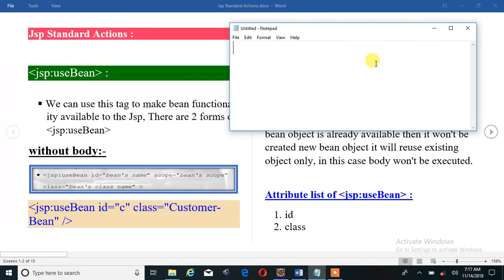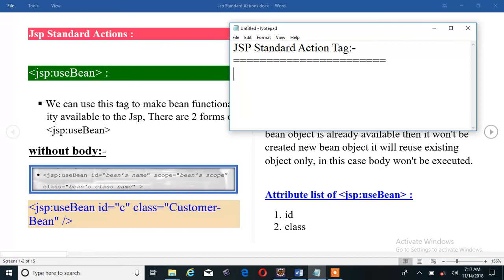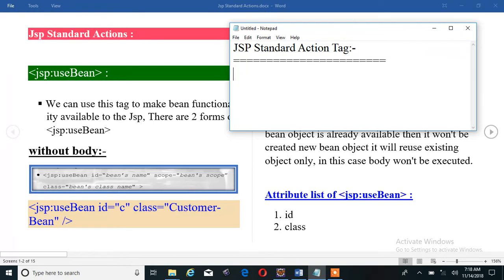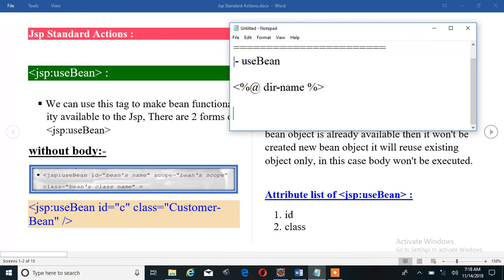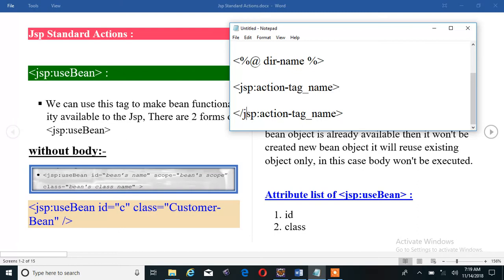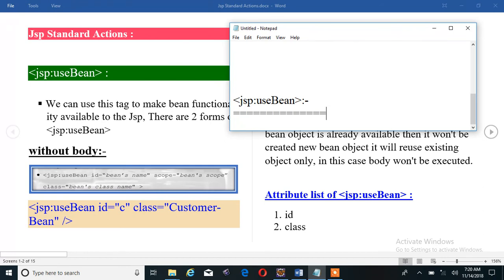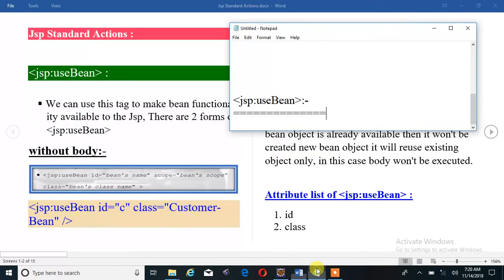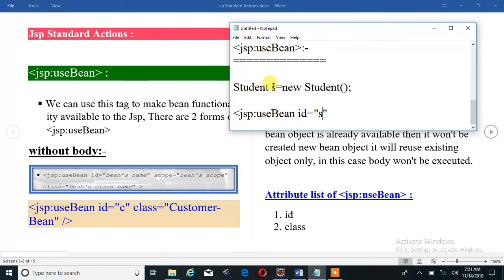jsp action tag 1